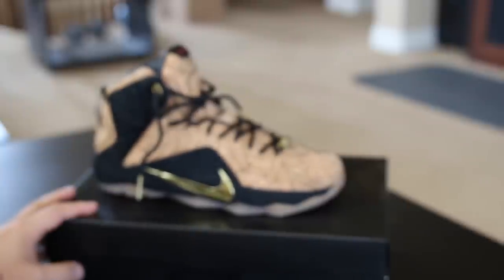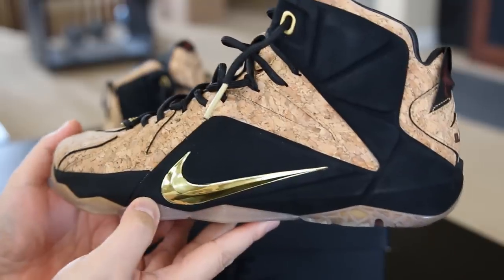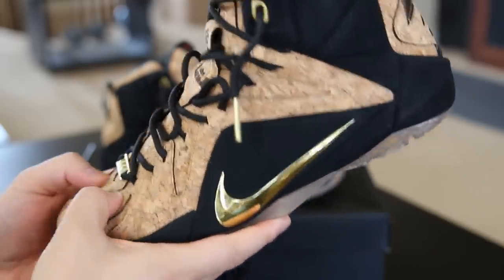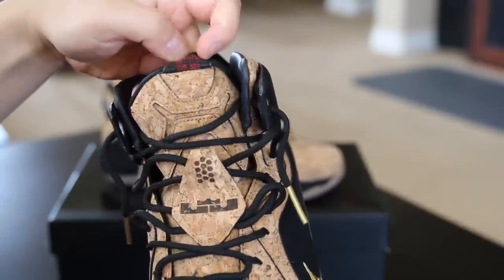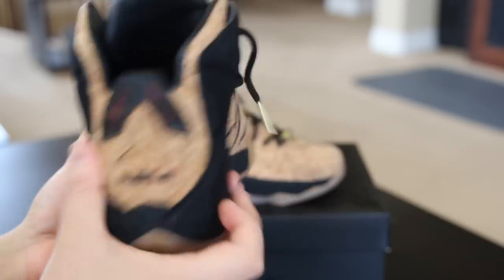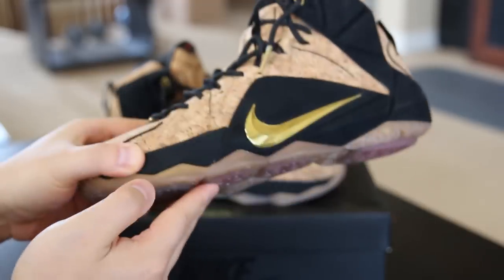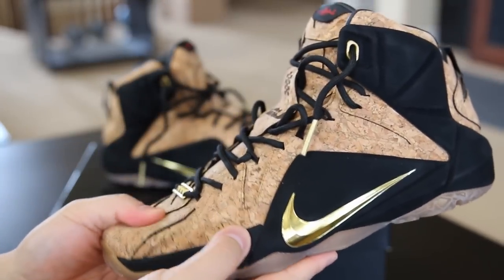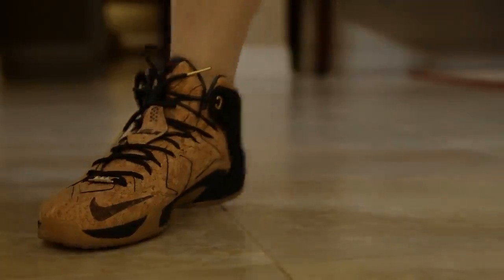LEBRON 12 KINGS CORK REVIEW ON FEET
Quick review of the Nike Lebron XII 12 Cork AKA King's Cork with an on foot look.  Inspiration of the shoe is drawn from the LeBron 10 X cork